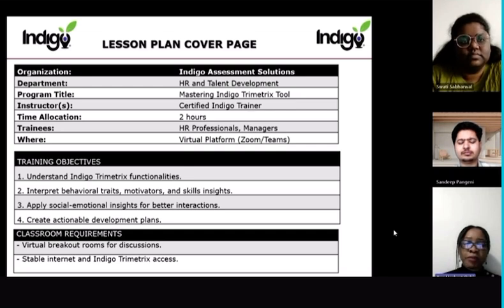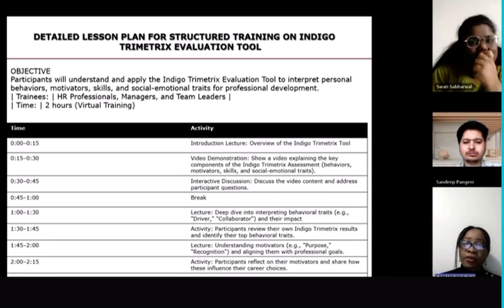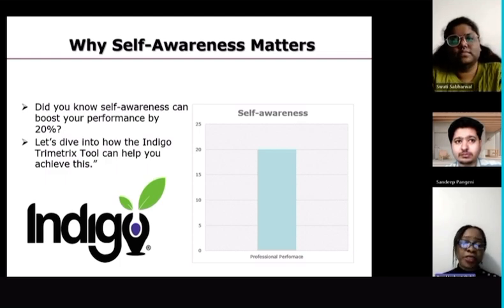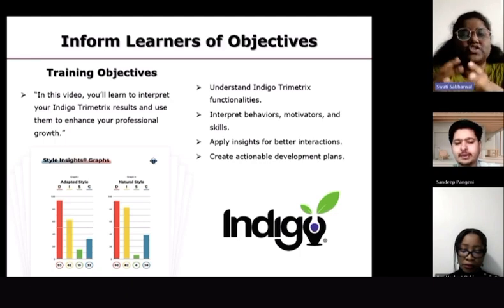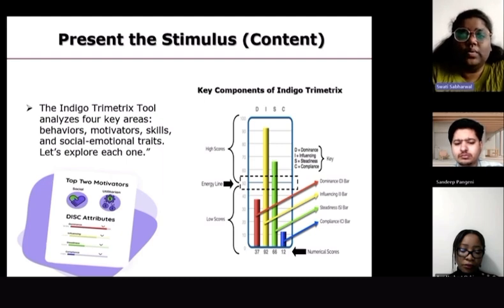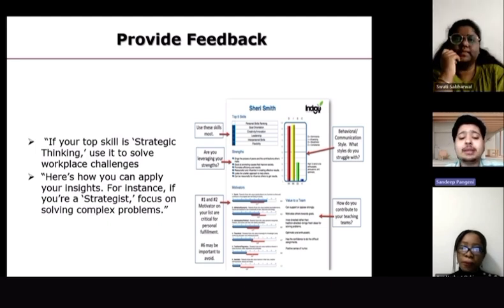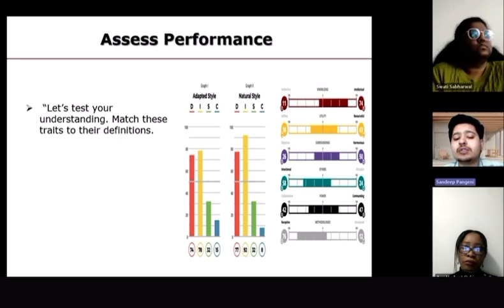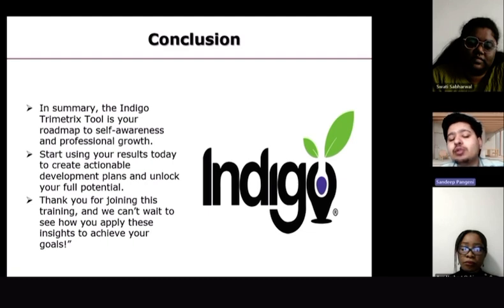Indigo Assessment Solution